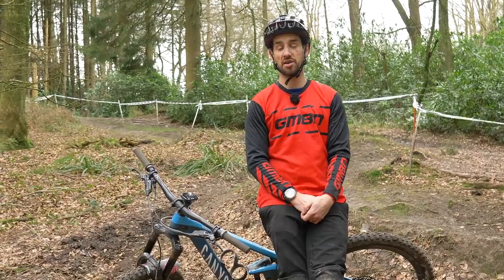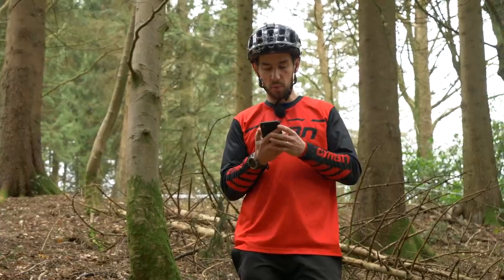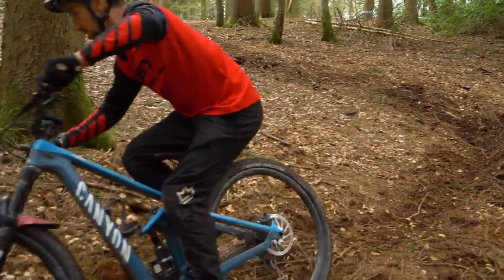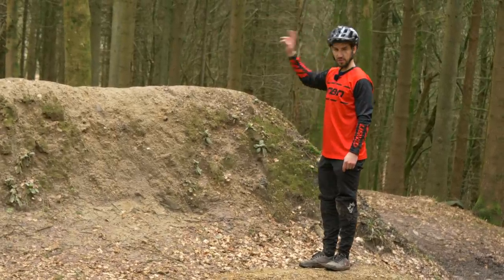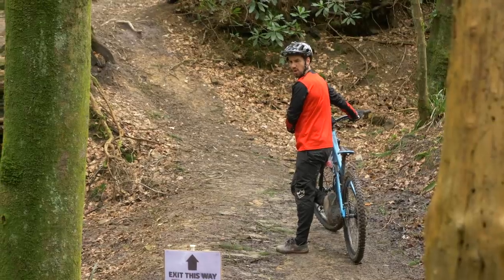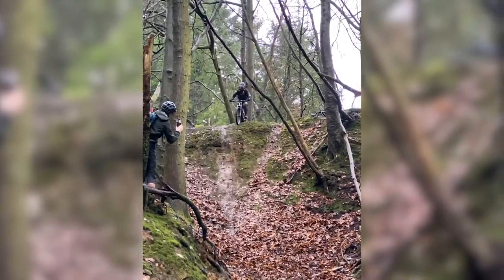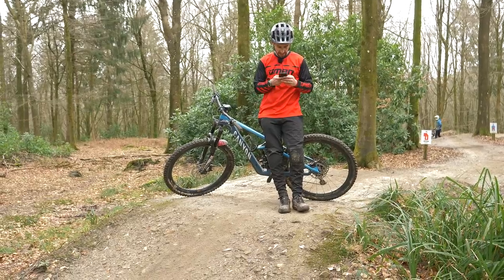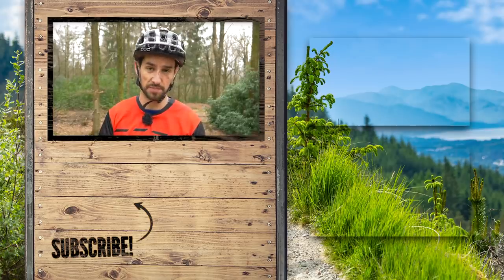How To Avoid Crashing On Your Mountain Bike | GMBN's Crash Course Ep. 6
Every mountain bike rider crashes; sometimes it's unavoidable, but sometimes it can be helped. Here's Neil with some tips on how to stop crashing on your MTB. We look at a gnarly jump-to-flat and how to tackle steep roll-ins 🤘

Have you had a similar crash to one of these? for a chance to be featured on the show.

If you'd like to contribute captions and video info in your language, here's the link 👍

Rangers of the Night (Instrumental Version) - Particle House
3 Sphere (Instrumental Version) - SLCT (1)
Fly Shroom - Giants' Nest
No Brakes - Shiruky (1)